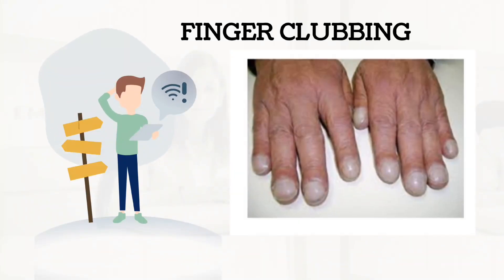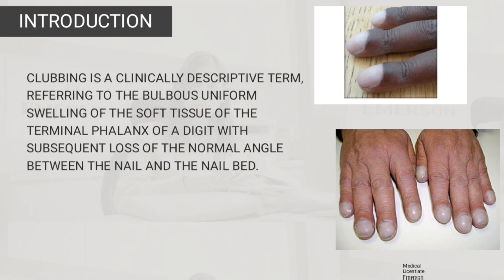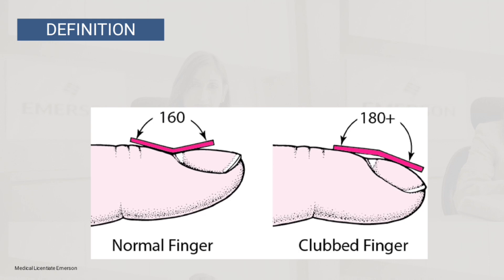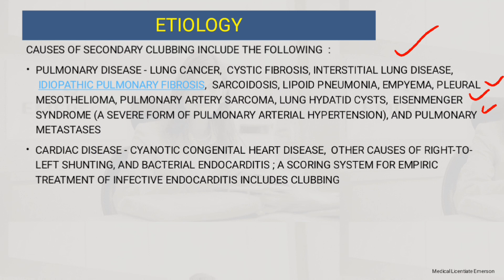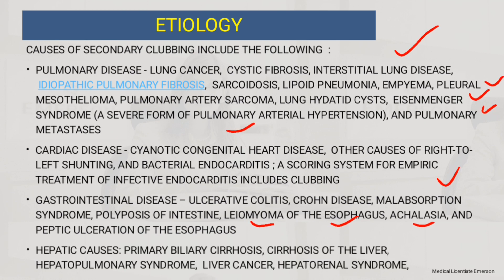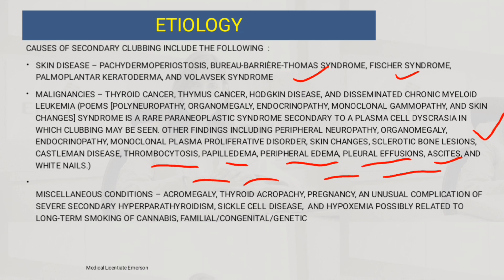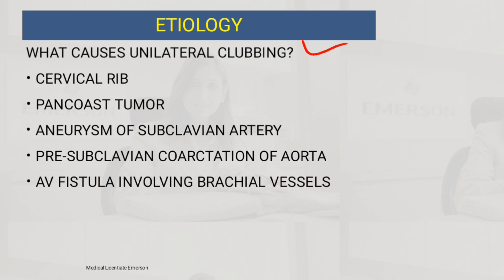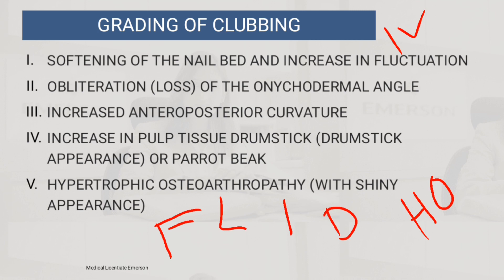Finger clubbing ||Lecture